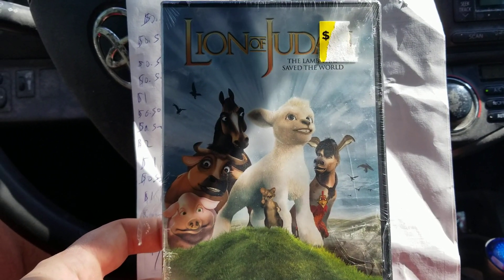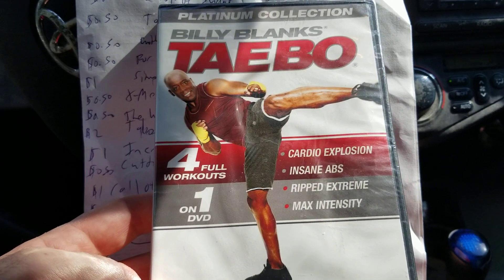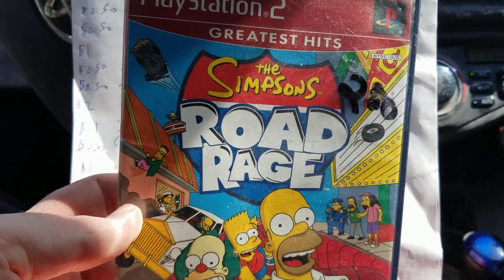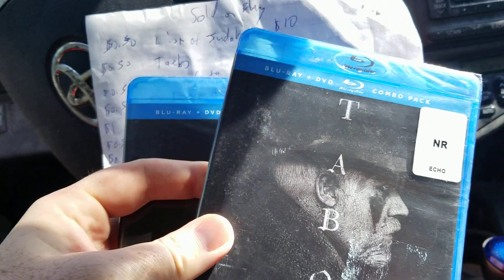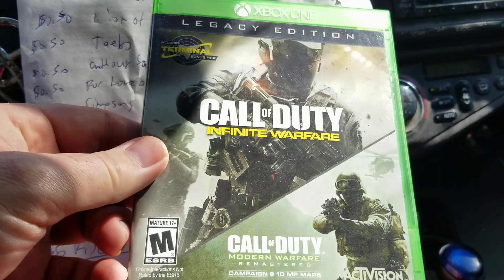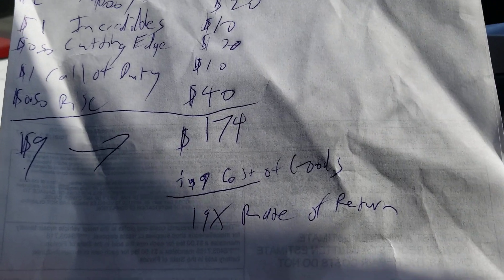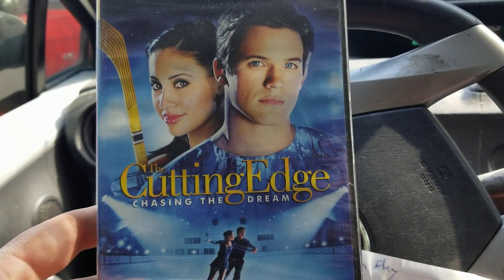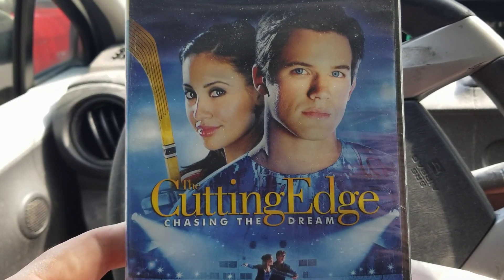What sold on Ebay? 10-13-20 😎📦👍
Today I show you guys items that I sd on Ebay over the weekend. I show you how I turn $9➡️$174 in ebay sales.  Have a great day EbayAddicts peace out.